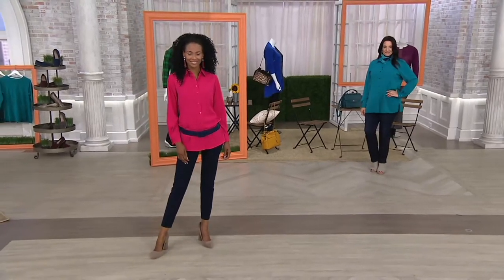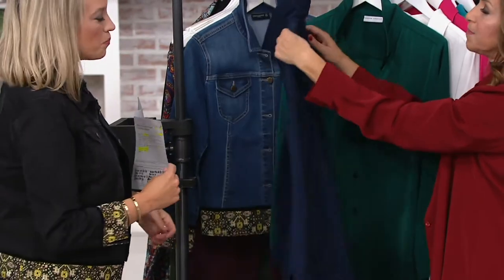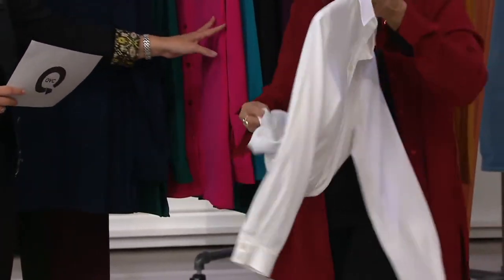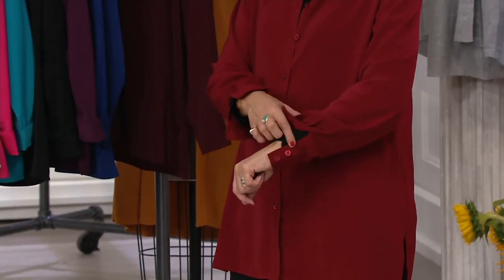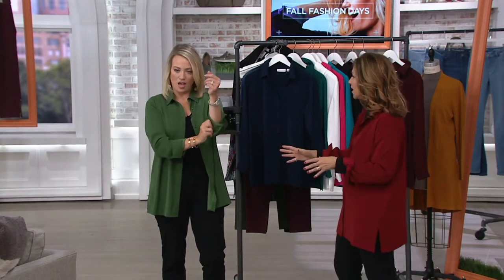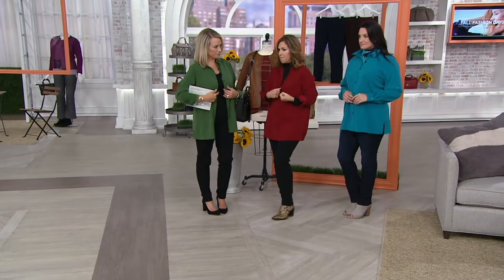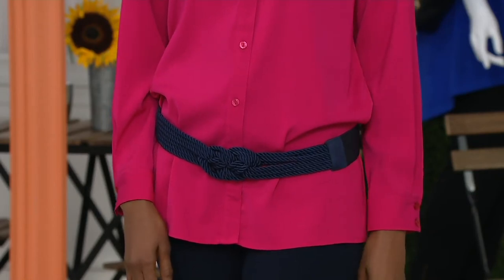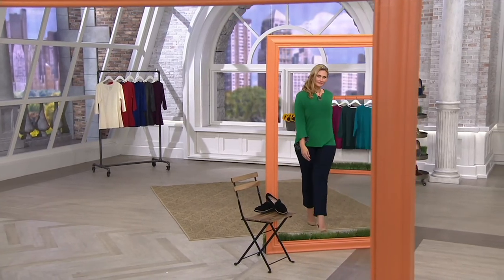Susan Graver Stretch Peachskin Fabric Button Front Big Shirt on QVC